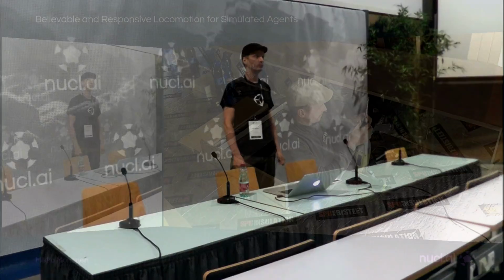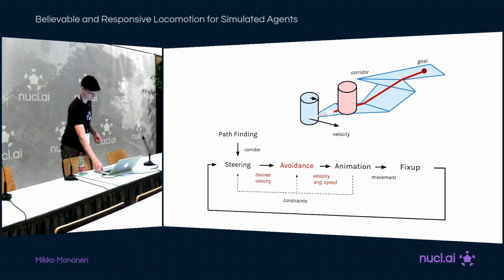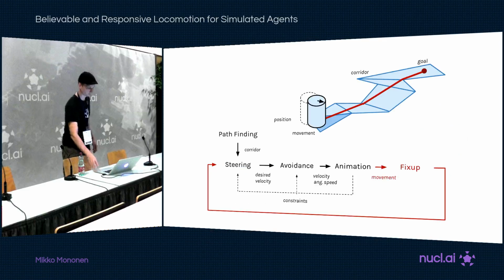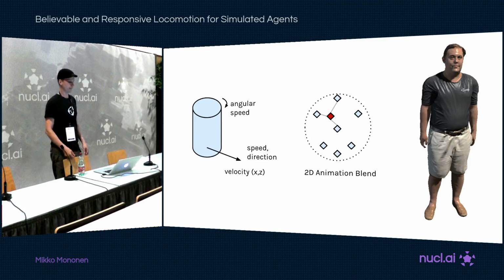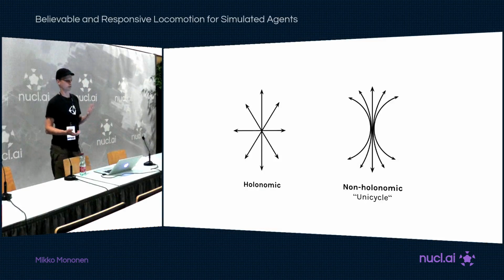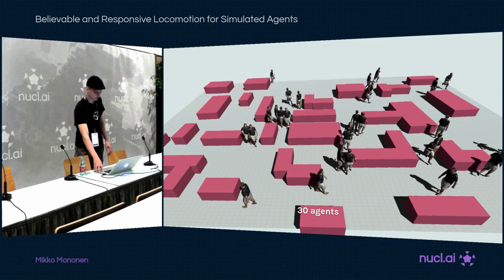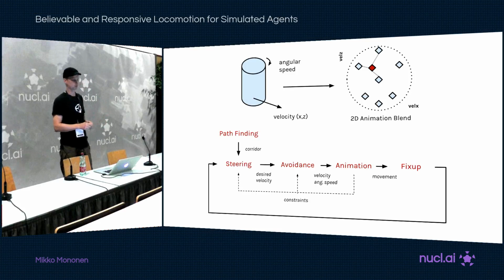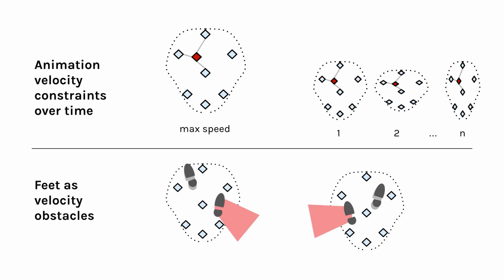Nucl.ai 2015 - Believable and Responsive Locomotion for Simulated Agents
All footage from the nucl.ai 2015 conference, for archival purposes only.

These videos are no longer available now that nucl.ai has shutdown, so I am uploading them so that the knowledge is not lost.